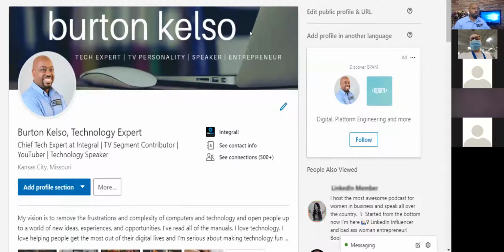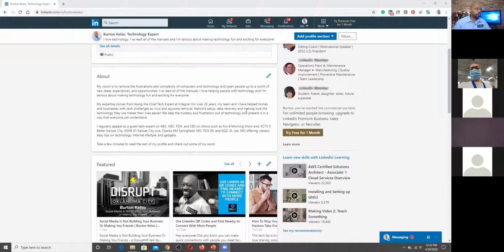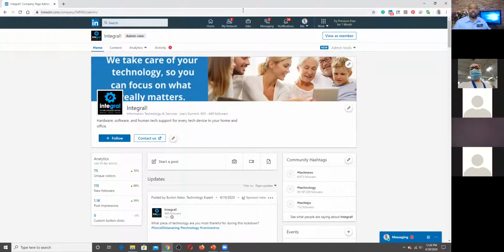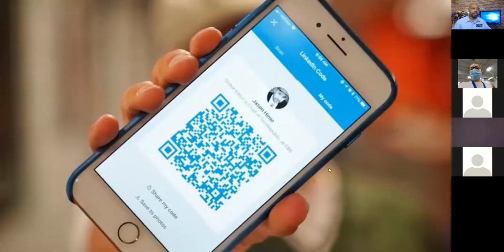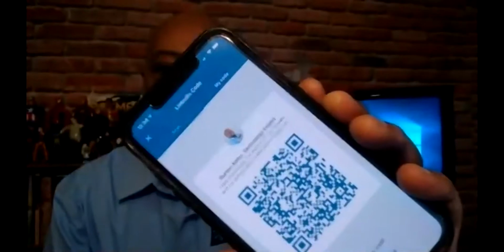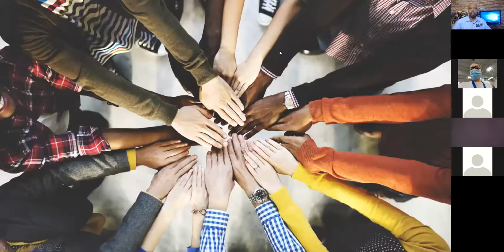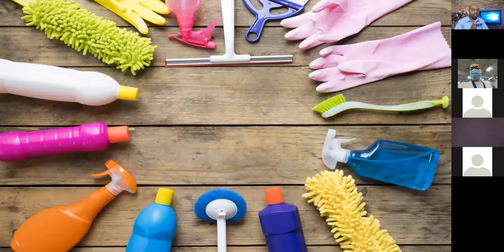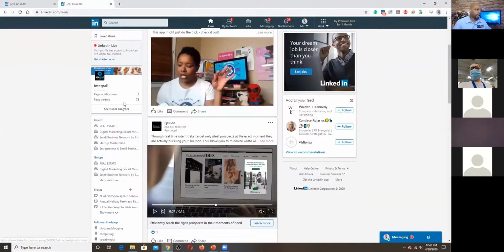6 Surprising Linkedin Tips for Realtors